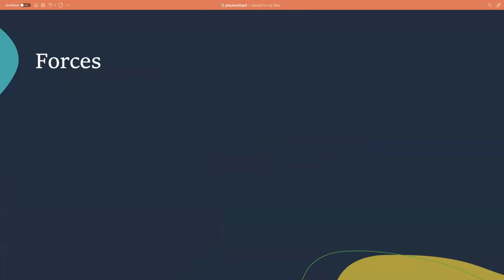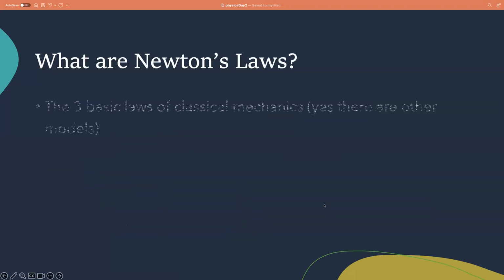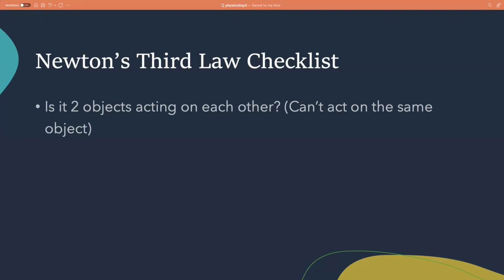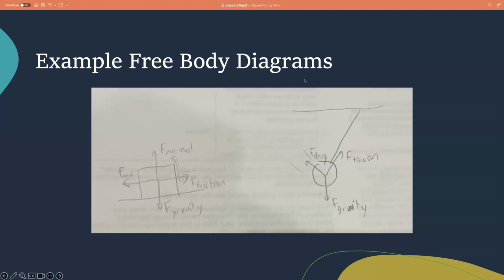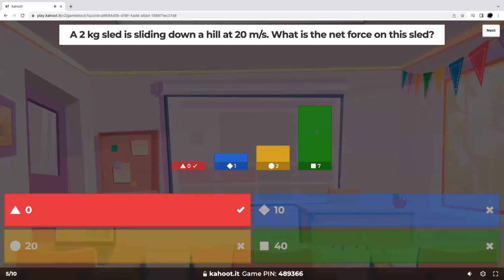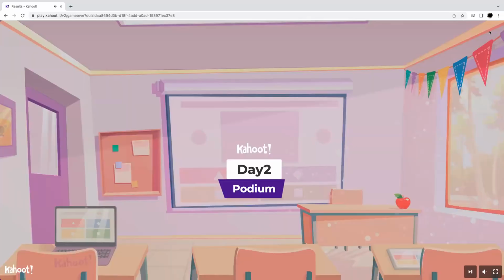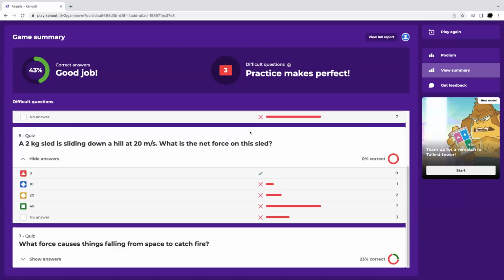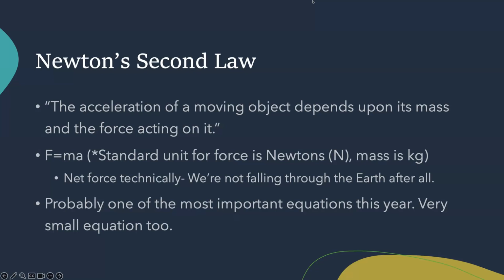Kid Teach Kid 2023 summer camp Day 2 Physics class